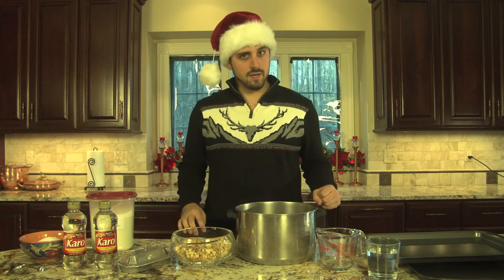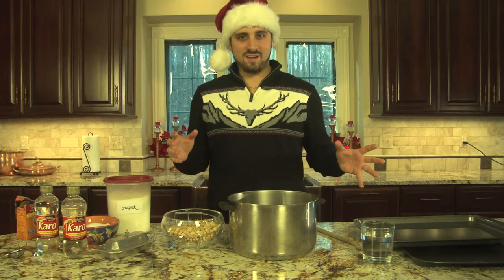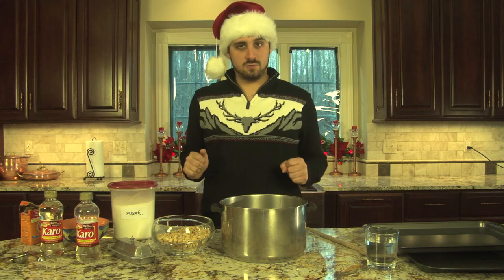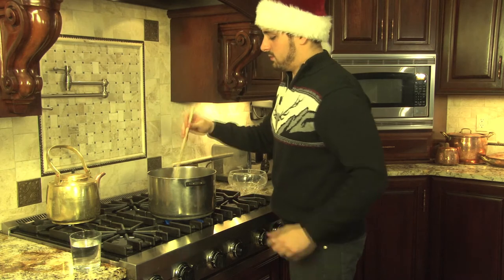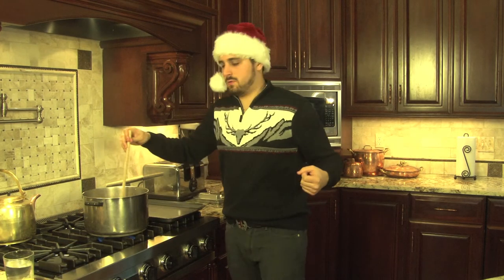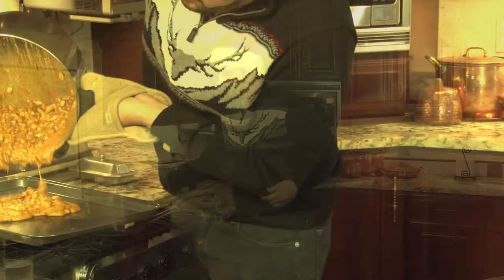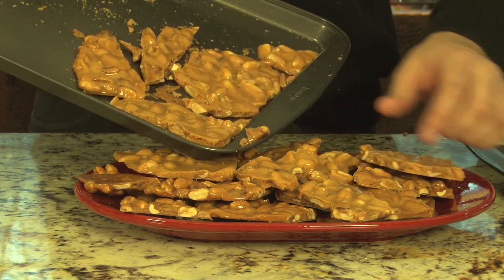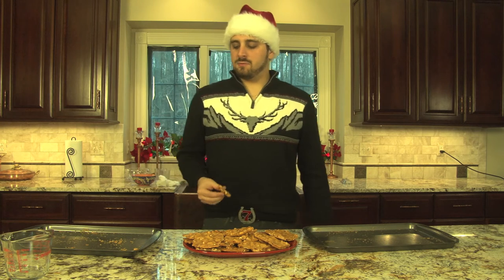Time to Burn: How to make Peanut Brittle (Holiday Special)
After a long hiatus, Time To Burn with Celebrity Chef Adam Welby is back!  This time, Adam teaches you how to make a delicious holiday treat, peanut brittle.  Get into the spirit!